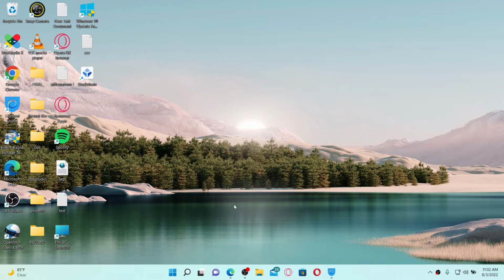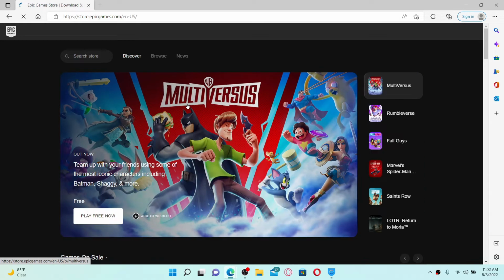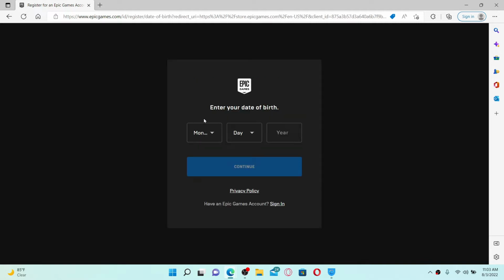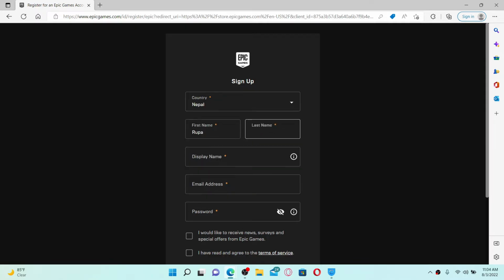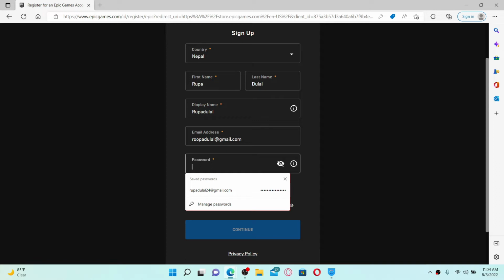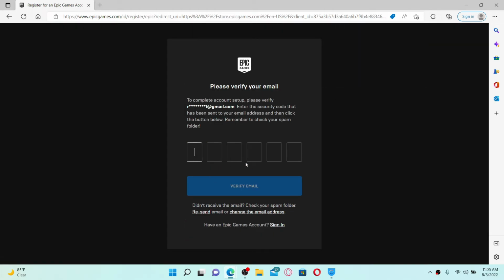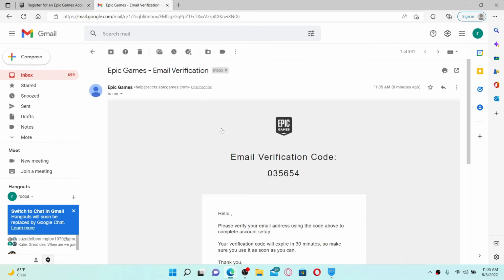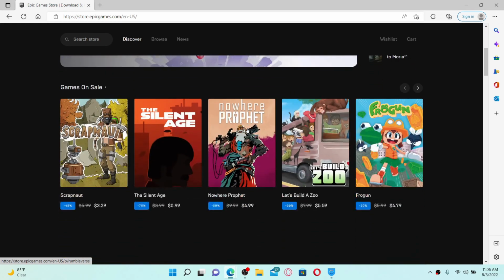How to Create/Open Epic Games Account 2022? Epic Games Sign Up & Account Registration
New with Epic Games? Get started by creating an account instantly with this tutorial video. Here in this video, we will show you step by step procedure on how to sign up or open new Epic Games account easy and quickly.

CHAPTERS
0:00 - Intro
0:24 - Steps to Create or Open Epic Games Account
2:28 - Outro